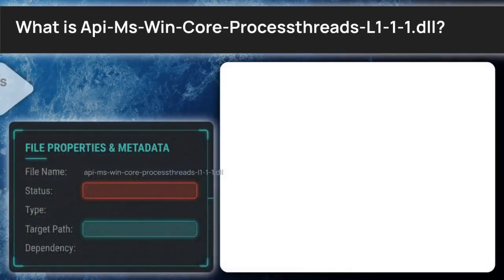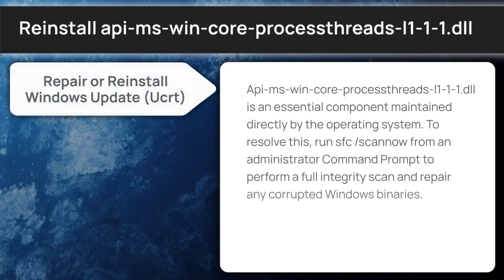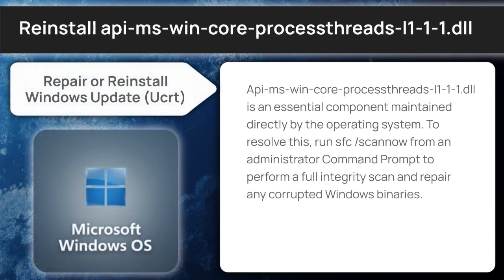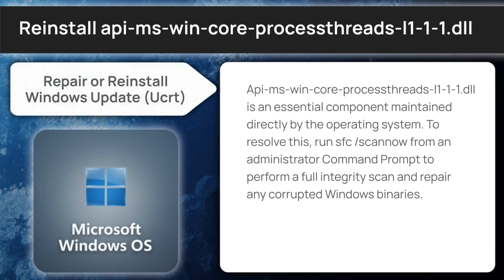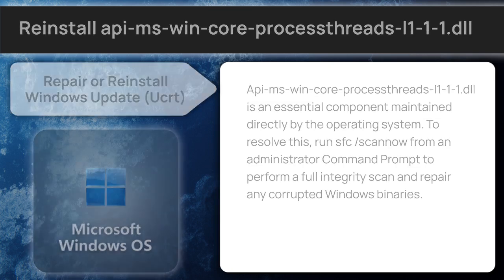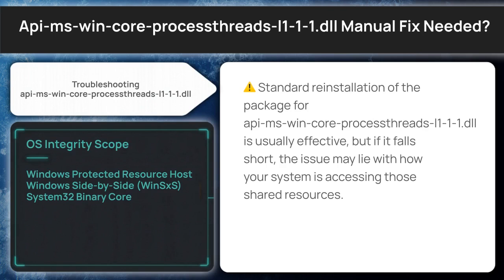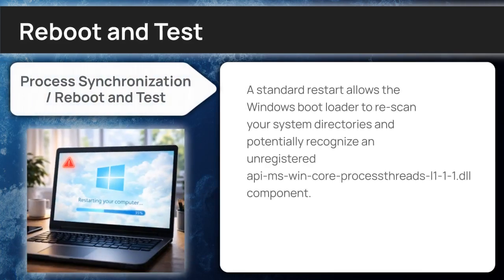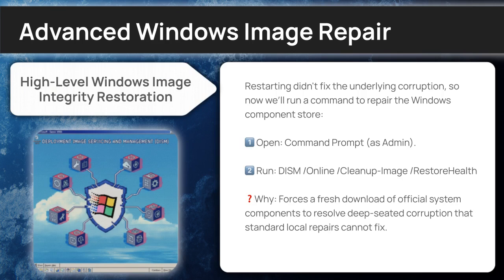Fix ProcessThreads 1-1!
Api-ms-win-core-processthreads-l1-1-1.dll: Efficiently Fix Startup Problems Caused by Missing or Corrupt DLLs in Windows Update (UCRT). 🛠️⚙️ Optional software related to this issue is available

Why is Windows reporting that Api-ms-win-core-processthreads-l1-1-1.dll is missing? These errors are commonly caused by incomplete installations, missing dependencies, or interrupted updates.

What is Api-Ms-Win-Core-Processthreads-L1-1-1.dll? An extended API shim for process management. It manages unmanaged routines for process priority and affinity orchestration, facilitating the performance data-link for localized binary manifests.

Within the Windows Update (UCRT) environment, Api-ms-win-core-processthreads-l1-1-1.dll operates as a System Management Library DLL using the Core Windows Process Library protocol. I’ll guide you through straightforward troubleshooting steps to help address the problem.

▶ What We'll Cover:

- Check the api-ms-win-core-processthreads-l1-1-1.dll technical specs
- Rechecking api-ms-win-core-processthreads-l1-1-1.dll core components

Timestamps:

00:00 - api-ms-win-core-processthreads-l1-1-1.dll Error Fix for Games and Applications
00:19 - What Is api-ms-win-core-processthreads-l1-1-1.dll File and Is It Safe
00:40 - Reinstall api-ms-win-core-processthreads-l1-1-1.dll to Fix Missing or Not Found Error
01:04 - Restart Your Computer to Ensure Fix Works
01:23 - Fix api-ms-win-core-processthreads-l1-1-1.dll Error with Advanced Windows Image Repair
02:01 - Safe Methods to Fix api-ms-win-core-processthreads-l1-1-1.dll Error